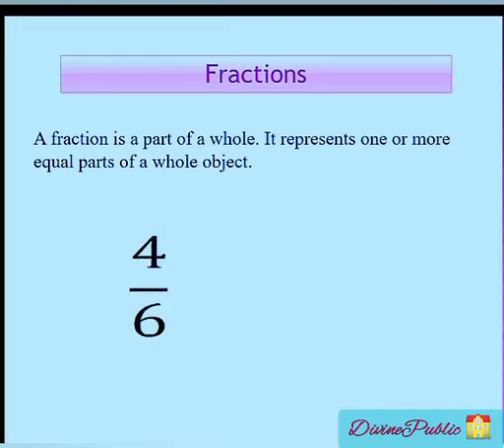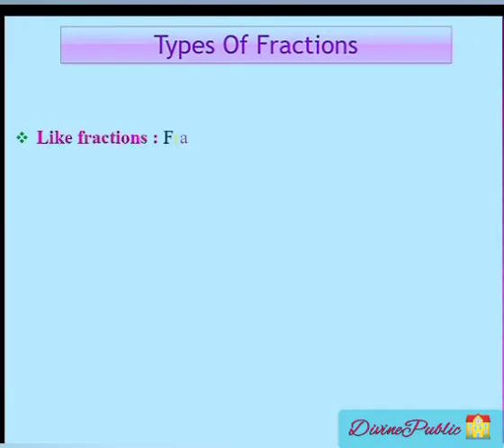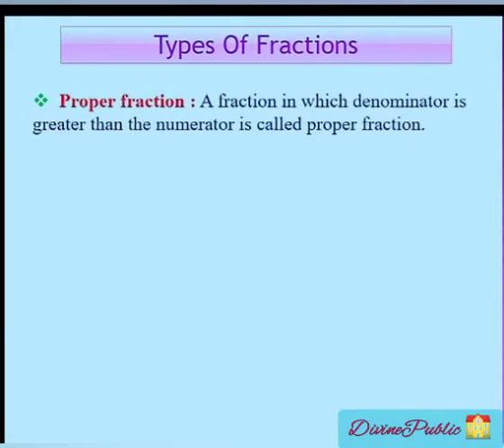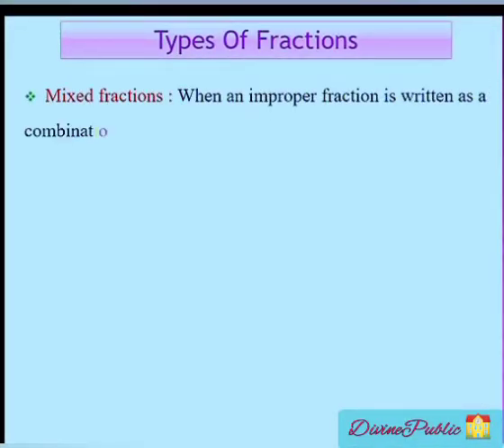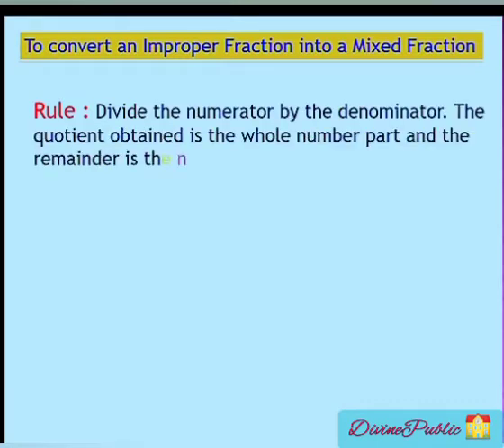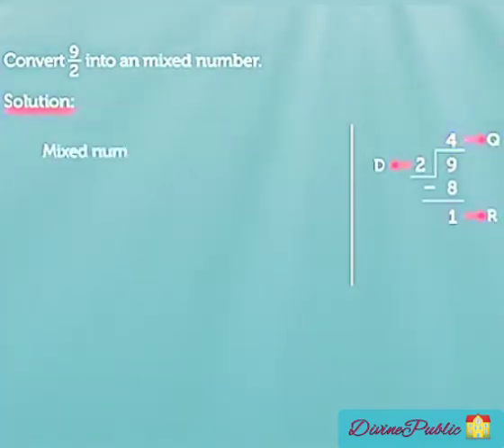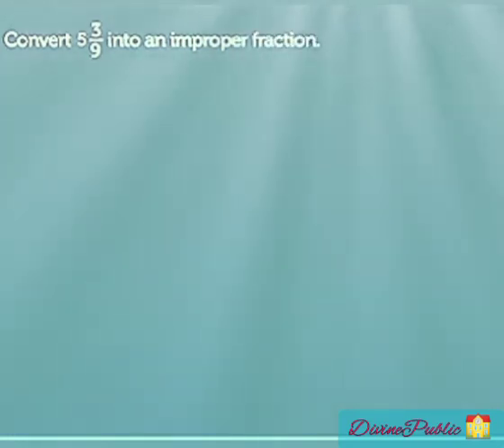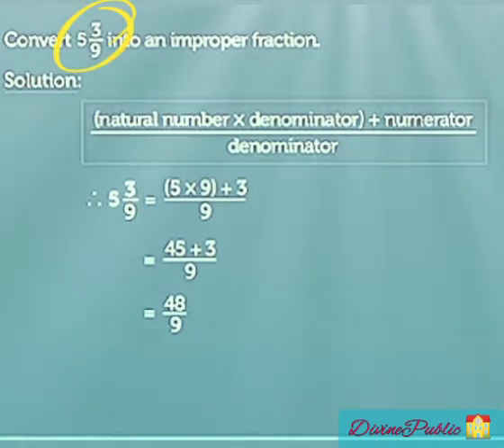Class 5 Mathematics Chapter 7- Fractions